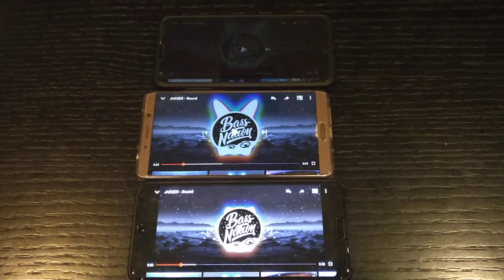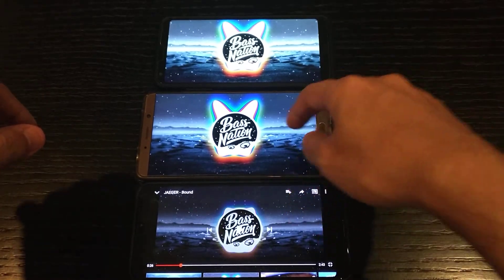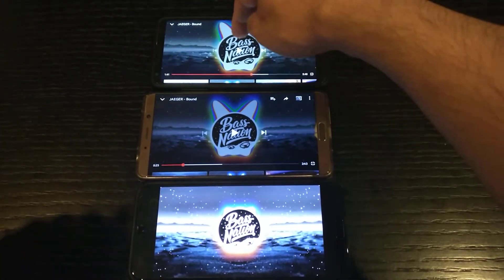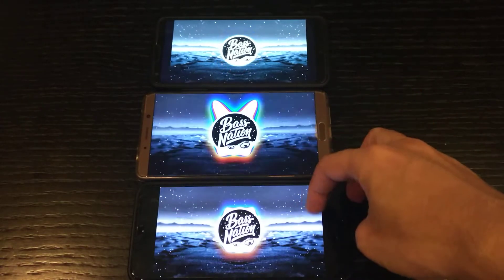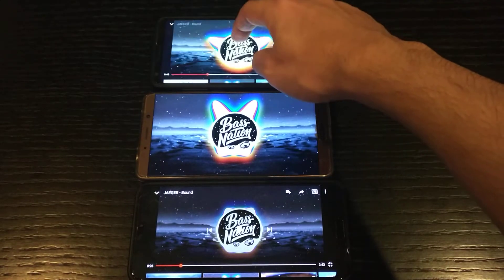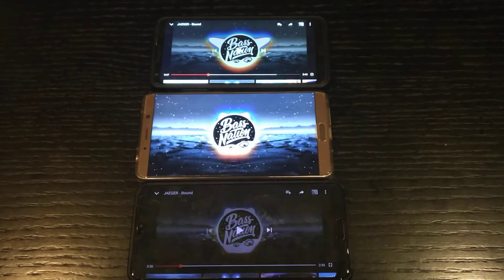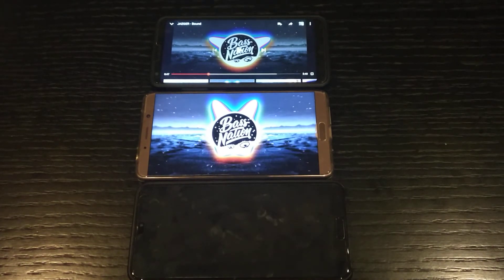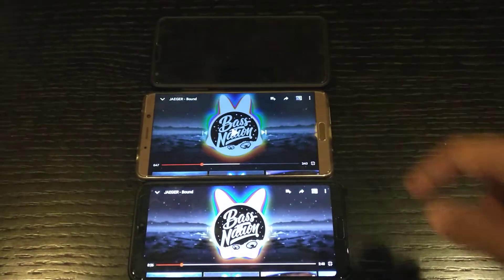Speaker Test : LG G6 vs Mate 10 vs P20 Pro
Enjoy the battle !!

LG G6 vs P20 Pro vs Mate 10.